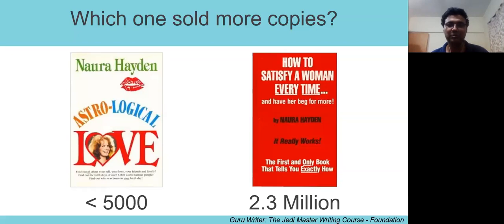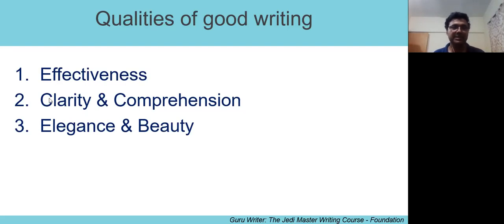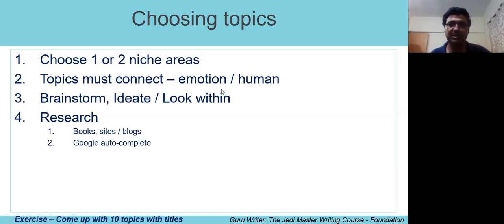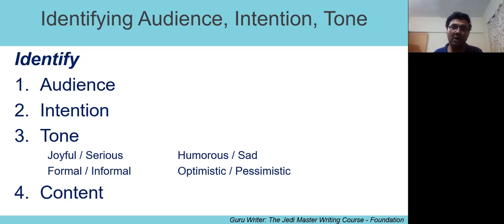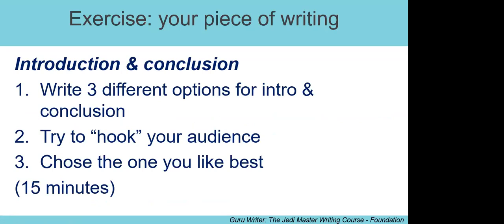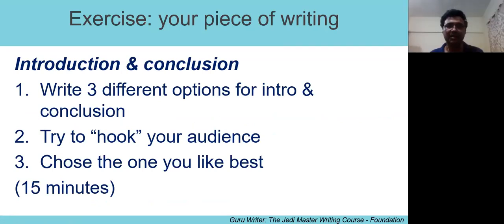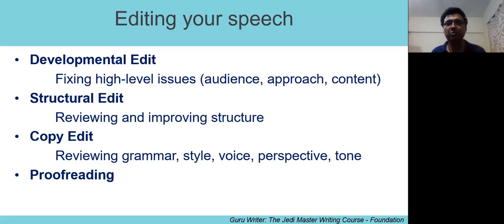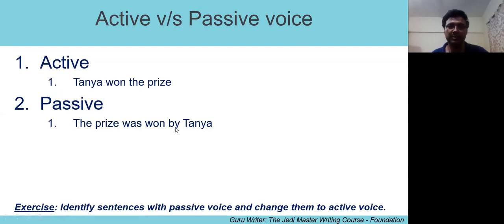Writing a killer speech! || TM Harold Fernandes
Writing a good speech is an important aspect of public speaking. TM Harold Fernandes delves into the various aspects of writing and creating a great speech.

Topics covered include:
1. Qualities of good writing
2. Choosing topics
3. Identifying Audience, Intention, Tone
4. Speech Intent
5. Structure of a speech
6. Creating a good introduction
7. Creating a good conclusion
8. Free writing
9. Editing your speech
10. Vocabulary – Simple words / Jargon
11. Active v/s Passive voice
12. Tips & Tricks: grammar, spellcheck
13. Write from the heart

Harold Fernandes is an International award-winning author and speaker with experience in writing, technology, and training. He has worked in the writing and documentation field for over 10 years in various capacities including

Documentation Manager – Avaya
Documentation Manager – Nalanda Computer Education
Faculty - Xaviers Institute of Communication (XIC), Mumbai
Co-founder – Pafomansu Consulting.
This was a writing services startup that I co-founded, which was bought out in 2015.

He has trained hundreds of aspiring writers through in person workshops, online training workshops, as well as personal coaching sessions.